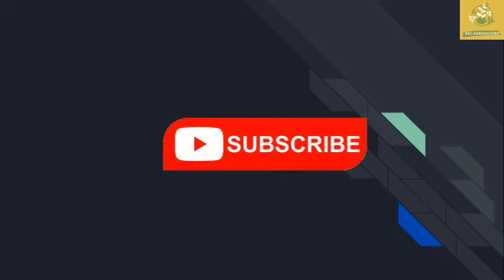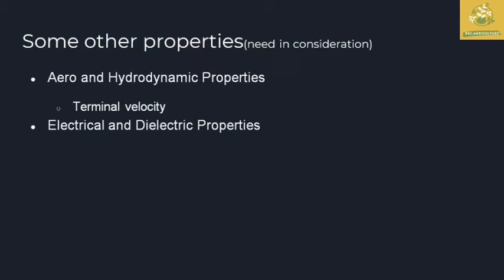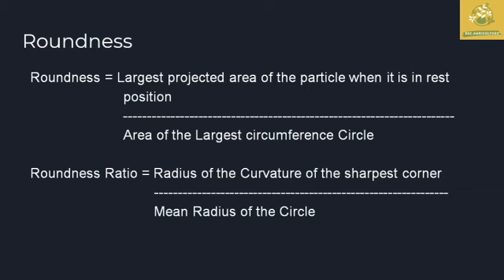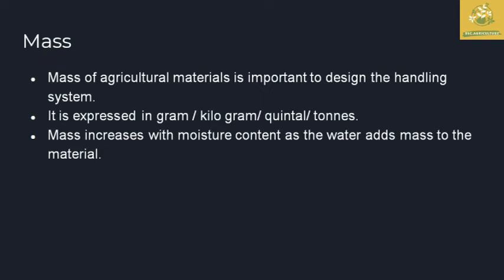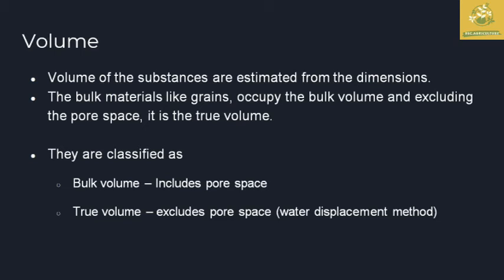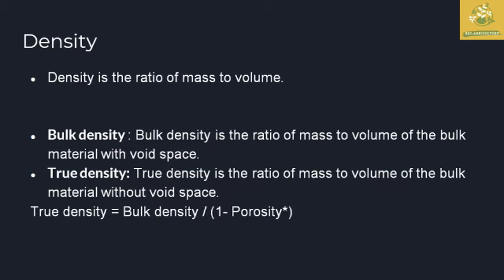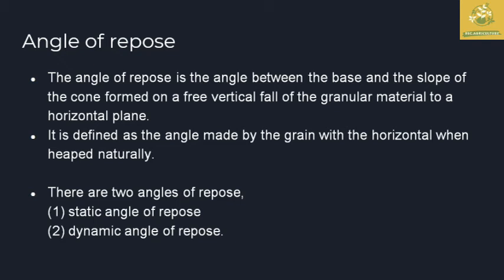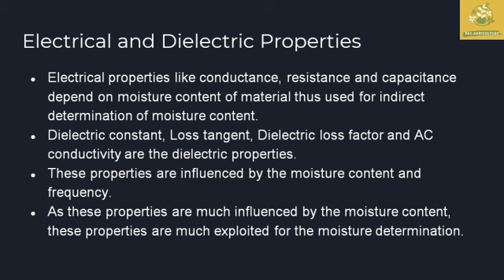Physical properties of Agricultural commodities